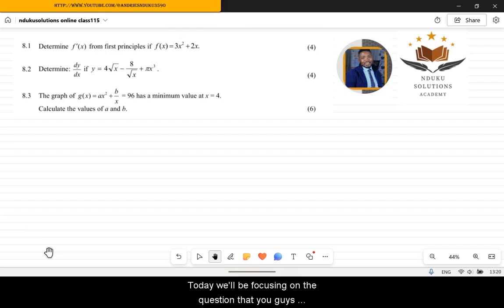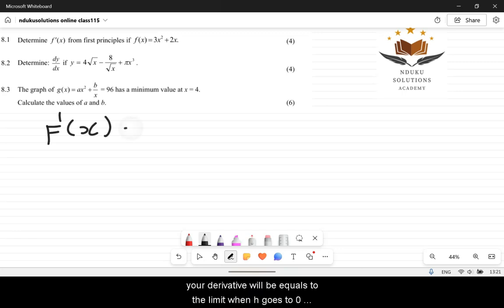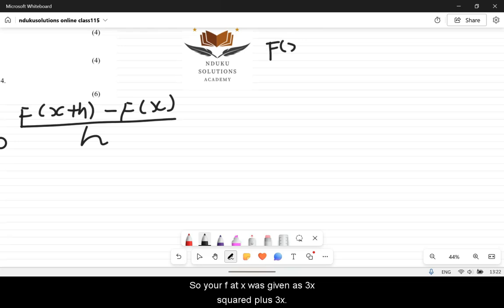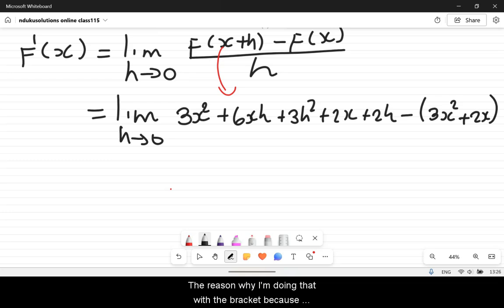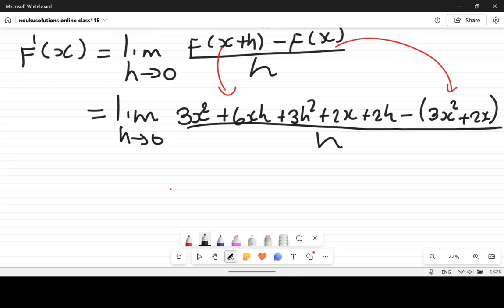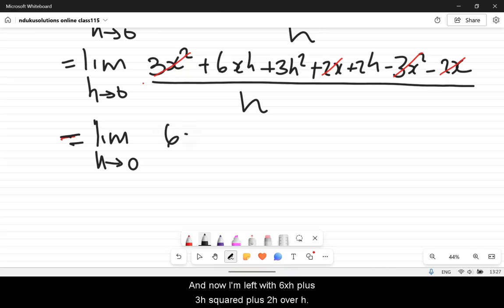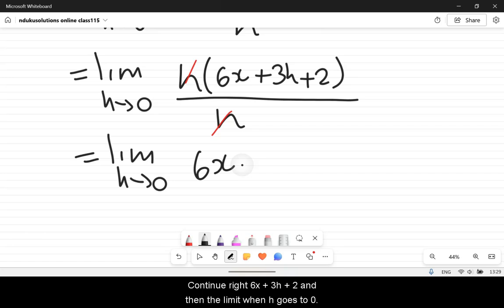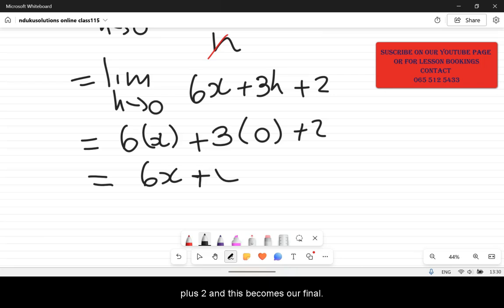calculus mathematics grade 12 . nduku solutions /ndukusolutions academy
Mr nduku explaining first principle in grade 12 mathematics of a quadratic binomial. nduku solutions academy for your mathematics and sciences needs one video at a time.